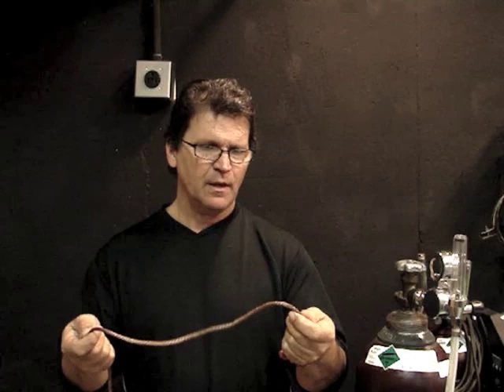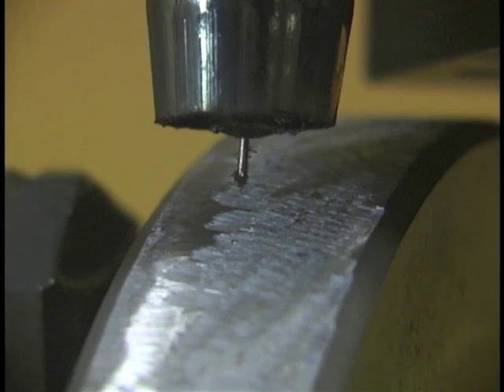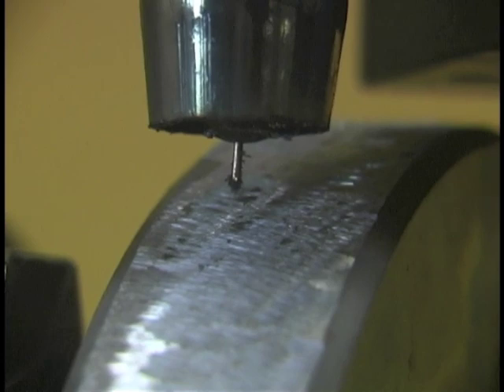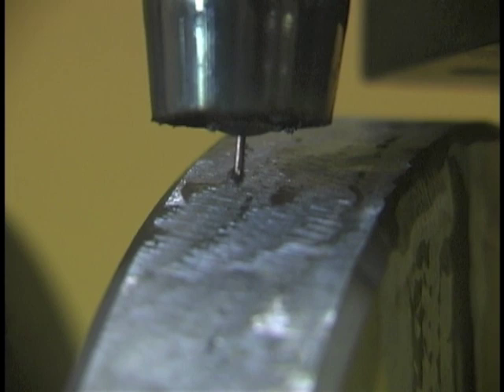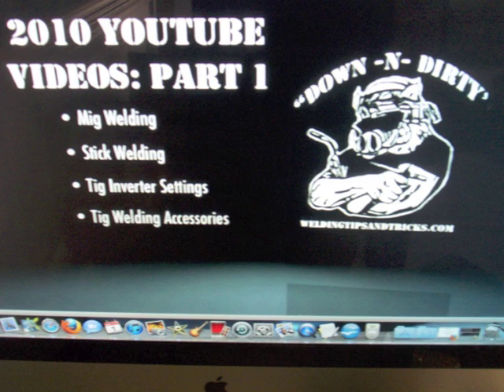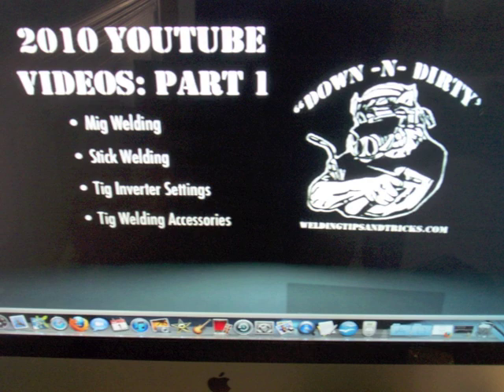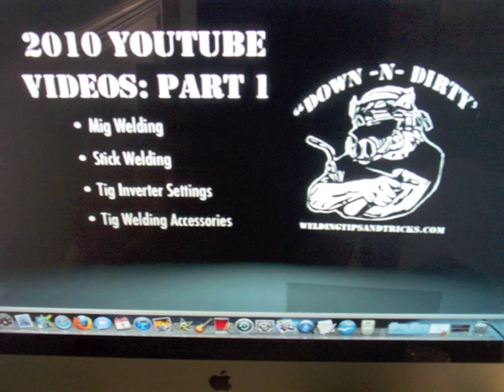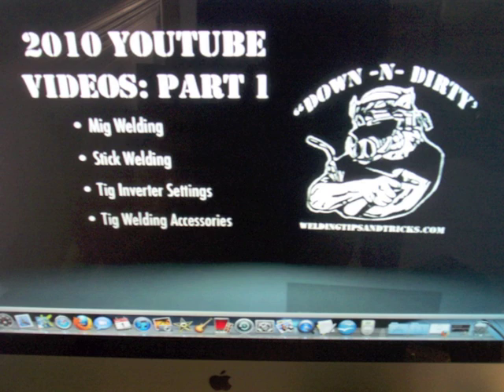Mig Welding Lesson - Watch Your Stickout and Ground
Mig welding lesson on importance of stickout and a good welding ground.
A short stickout and a good ground make for better mig welding.